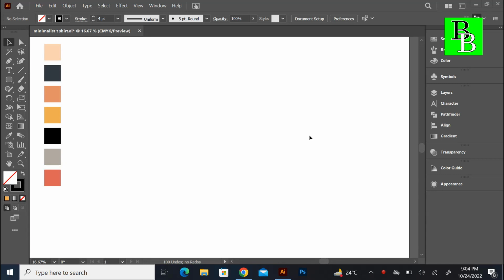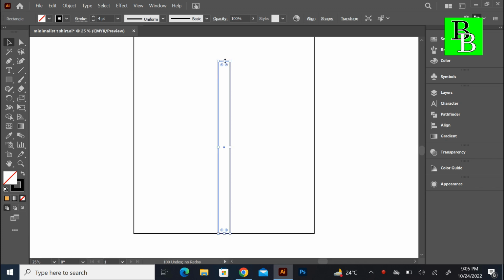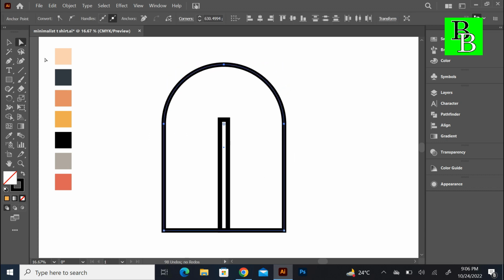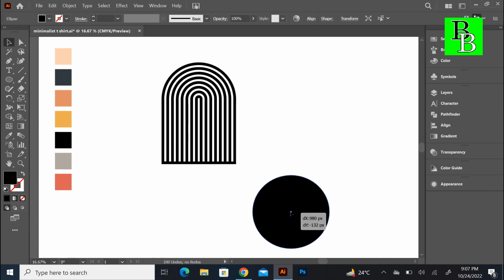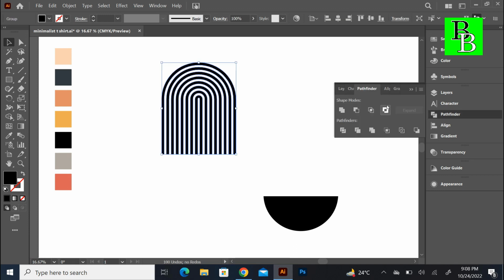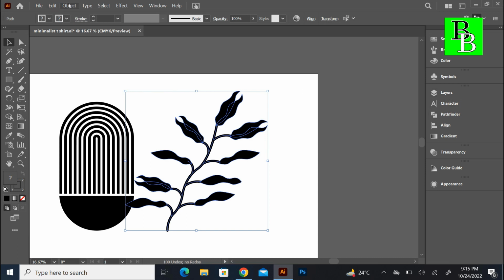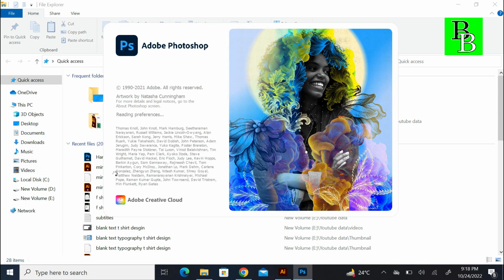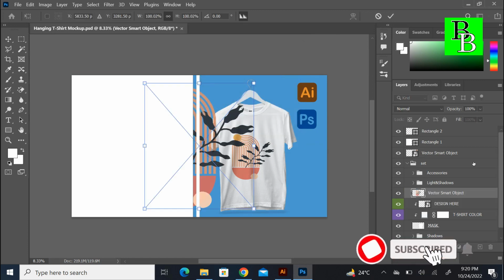How to make Minimalist T shirt design in illustrator | Breezy Borders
Today I'm gonna show you minimalist t-shirt design In adobe illustrator cc. How to make minimalist t-shirt design in easy way.
            T Shirts have become a daily used thing in our day-to-day life specially in summer season, we like to wear a t shirt. But the t shirts attracts by the design which is printed on it. Nowadays, Minimalist t shits are being used rapidly. So, the popularity of minimal t shirts are increasing day by day. Learn t-shirt design tips & trick with me. I Hope this tutorial will help you.

Background music
Song Name: Dreams

Breezy Borders